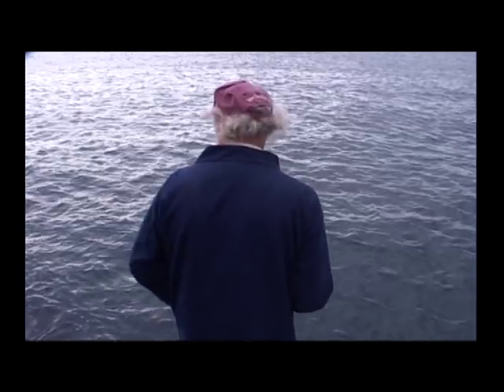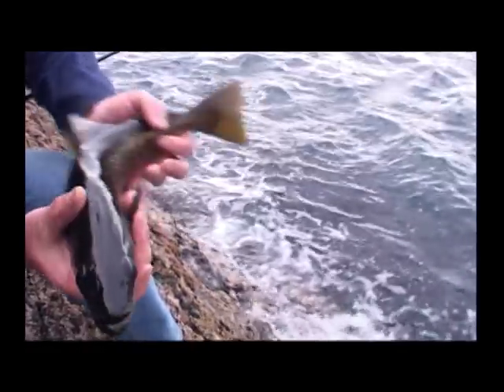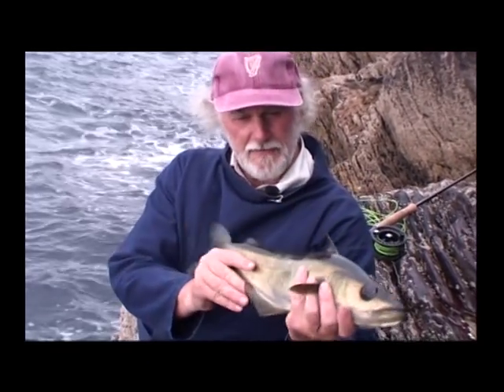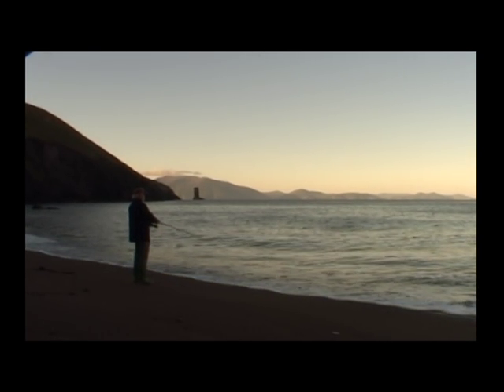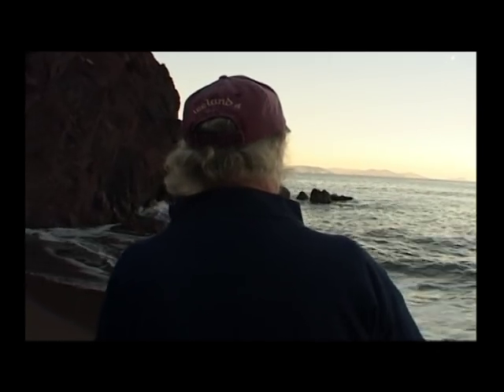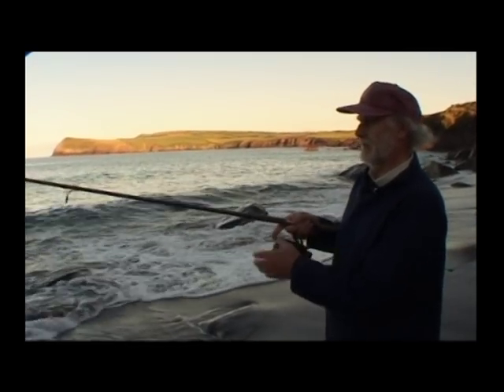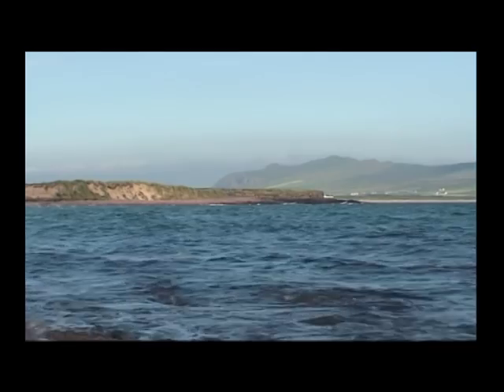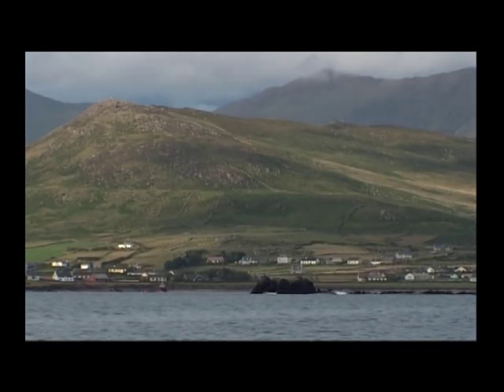Bob Moss Real Fishing Chapter 3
Part 3 of Bob Moss "Real fishing on the Dingle Peninsula"